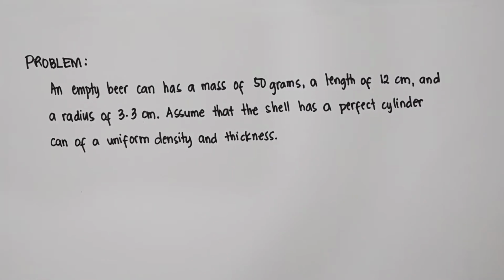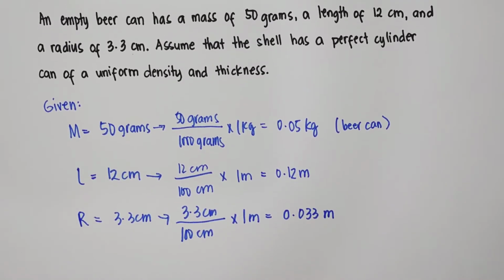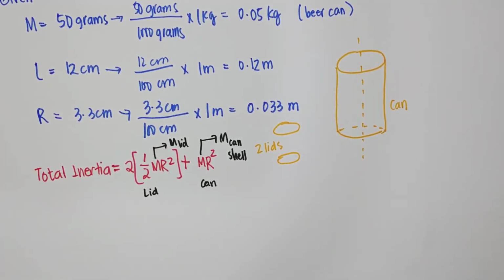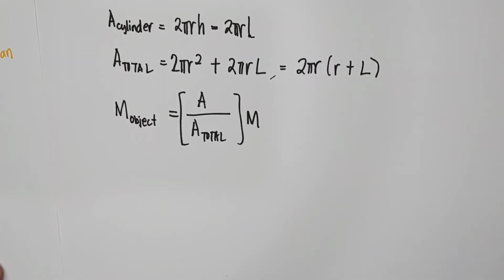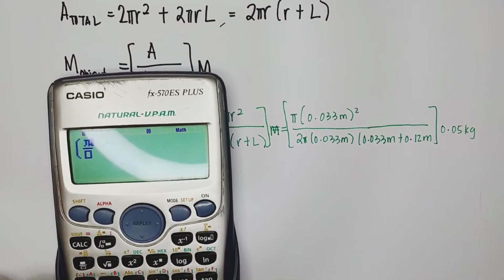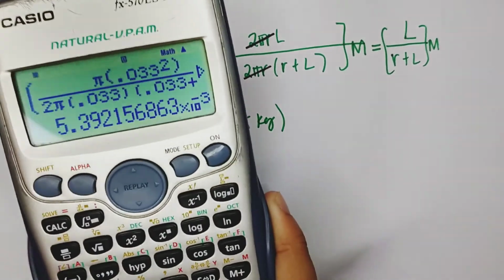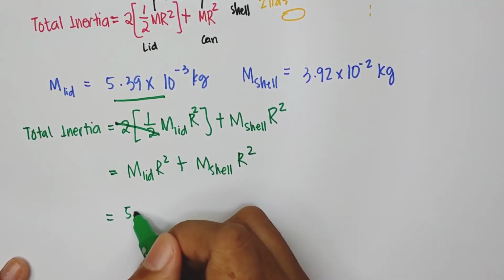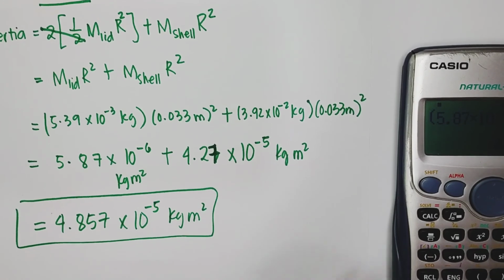Moment of Inertia: Sample Problem